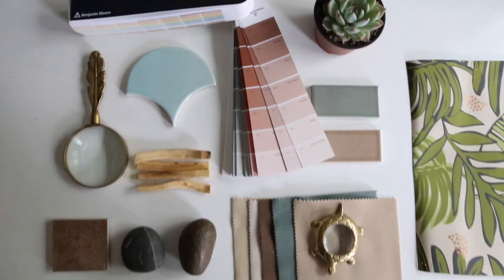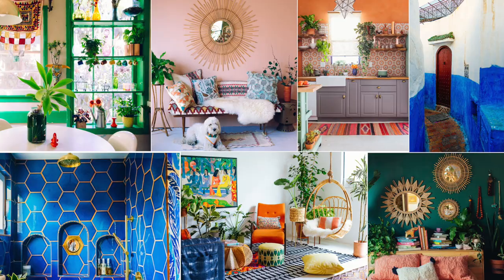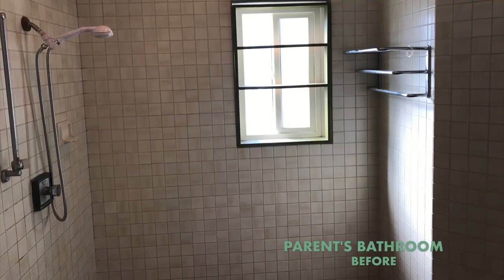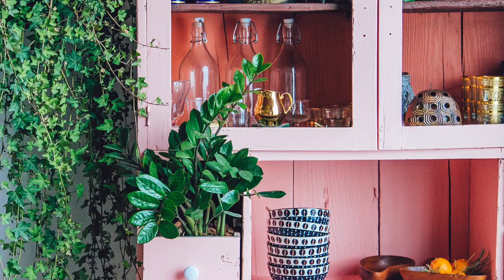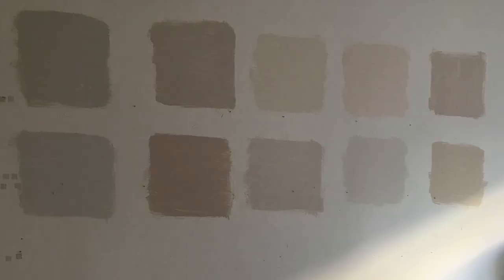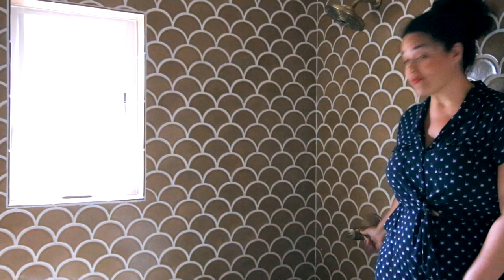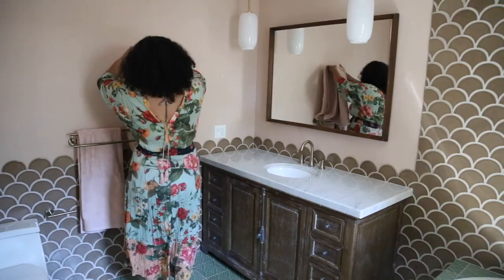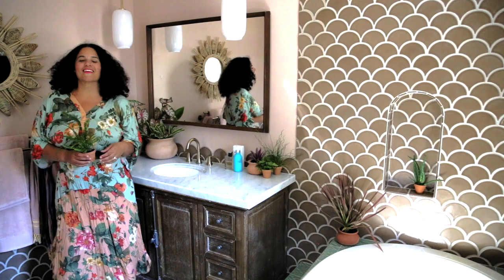Bathroom Makeover by Justina Blakeney featuring Aura Bath & Spa Paint by Benjamin Moore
During the journey of remodeling our parents' condo with my sister, Faith, I was asked by Domino and Benjamin Moore to try Aura Bath and Spa. It is a quality paint that can be used with any of the thousands of Benjamin Moore color options. A long-time fan of Benjamin Moore paint, I was excited to try out Aura Bath and Spa in my parents' new master bath. Check out this video to see the whole process!